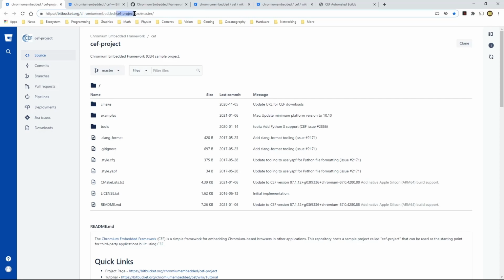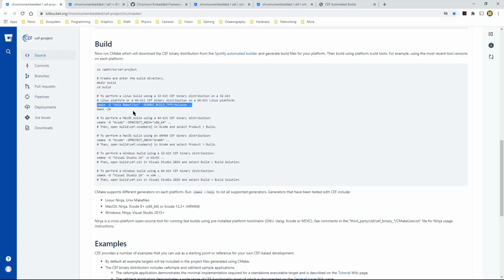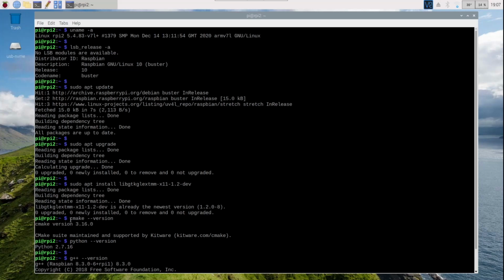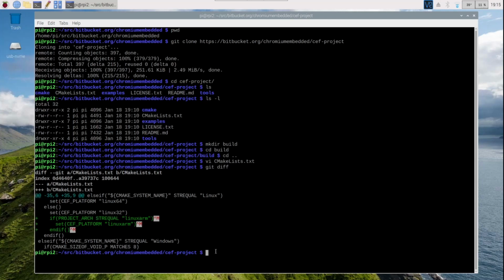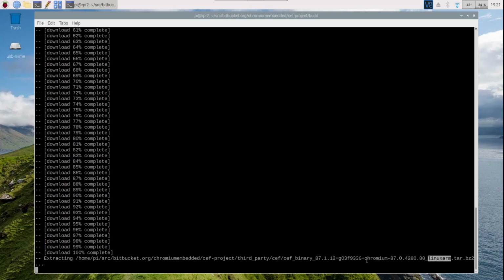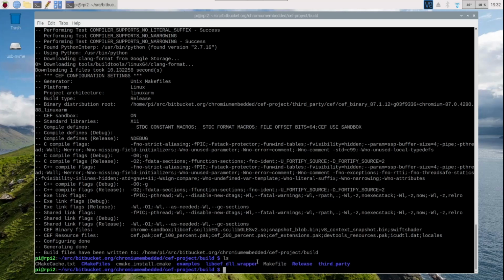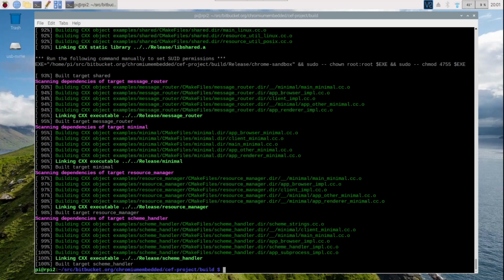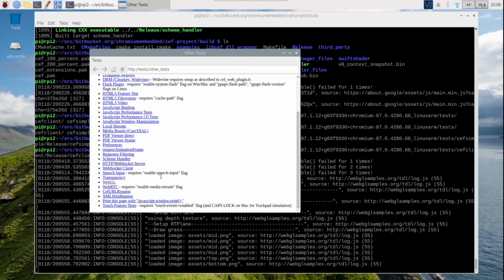Raspberry Pi 4: Compiled Chromium Embedded Framework (CEF) Example Project on Raspbian 10 (buster)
This video shows some results from compiling the example project from Chromium Embedded Framework (CEF) on my Raspberry Pi 4 Model B with 4GB of RAM and 128GB micro-SD card running 32-bit Raspbian GNU/Linux 10 (buster) on 32-bit armv7l Linux kernel..